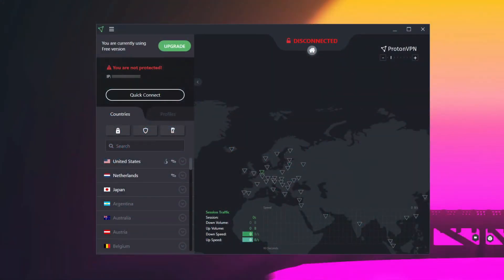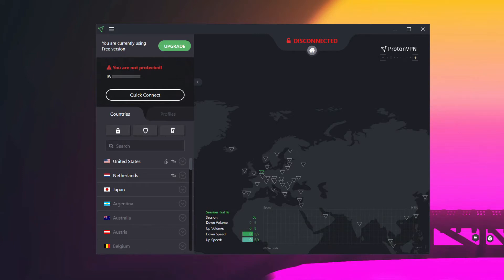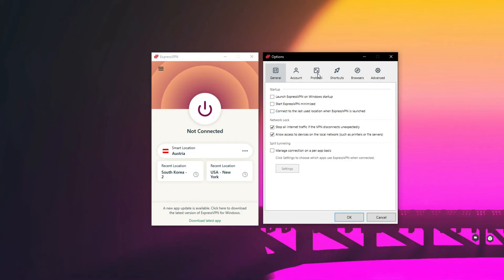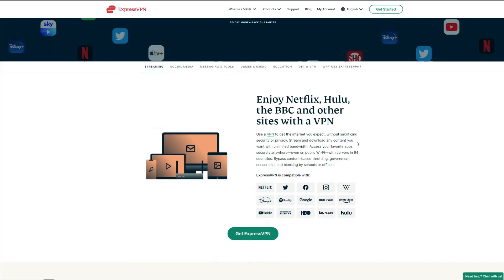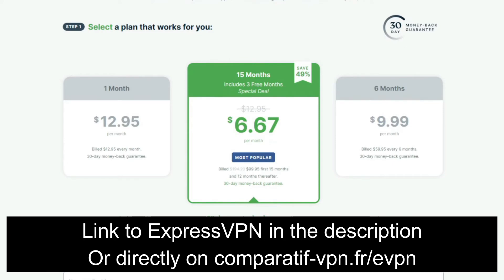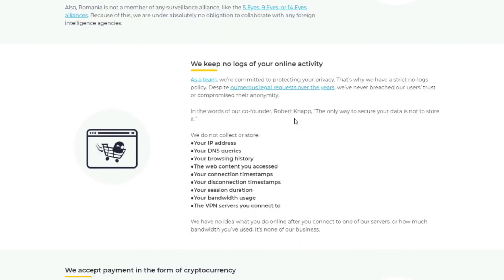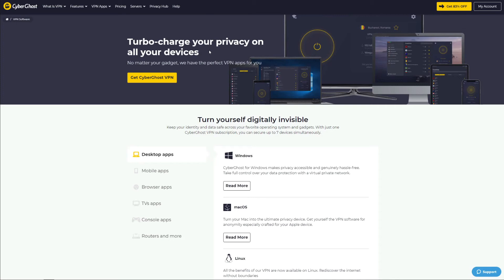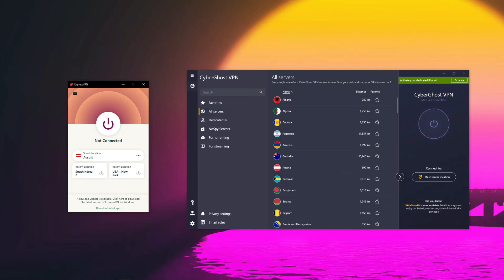PROTONVPN ALTERNATIVES 🟢🧬 : Best 2 VPNs Like ProtonVPN That Are Much Better 🔝🔥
In today's video, we give you 2 ProtonVPN alternatives - ExpressVPN ✅ and CyberGhost ✅

ProtonVPN is a good free VPN with unlimited bandwidth, rock-solid security, and decent app support. However, this VPN has just 3 server locations, slow speeds, doesn't work with streaming platforms, and has no 24/7 support, making it understandable why you would want to get a ProtonVPN alternative and enjoy a VPN like ProtonVPN that is much better. 💯

There are two ProtonVPN alternatives we recommend - ExpressVPN and CyberGhost. ⚠️

🥇 ExpressVPN is the best ProtonVPN alternative, offering 3,000 servers in 94 countries globally, accompanied by military-grade encryption, verified no-logging policy, the fastest speeds on the market, and better app support. ExpressVPN also has 24/7 support and is perfect for watching Netflix and downloading torrents safely. 🟦

It's not free, but it offers a 49% discount and 3 months free for the annual plan, plus a 30-day money-back guarantee for all plans, just in case you want to get a full refund in the first 30 days of your purchase - get this deal by using this link 🔥

🥈 CyberGhost is yet another best VPN like ProtonVPN. It offers 7,000 servers in 90 countries, impeccable security, a no-logging policy, and 7 simultaneous connections on a single account. Not to mention its solid speeds, choice of VPN protocols, 24/7 support, and dedicated servers for streaming and torrenting, which ProtonVPN doesn't have. 🟣

This is a much cheaper ProtonVPN alternative and gives you a 45-day money-back guarantee for all plans longer than one month, accompanied by the cheapest possible price that you can get on CyberGhost through this link 🔥

You now know what are the best ProtonVPN alternatives so feel free to get a VPN like ProtonVPN, whether it's CyberGhost or ExpressVPN, and enjoy browsing the web safely, securely, and with uncompromising performance 🤩